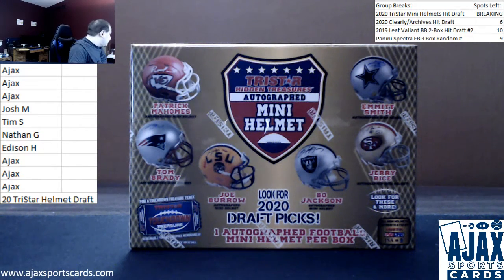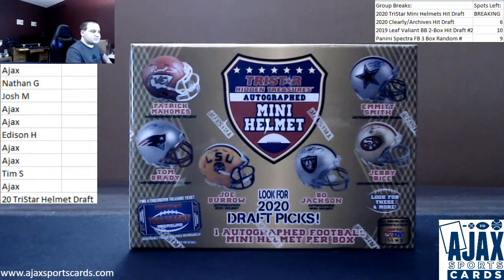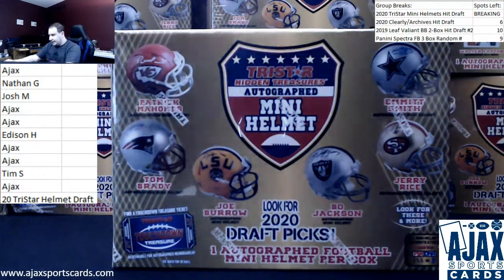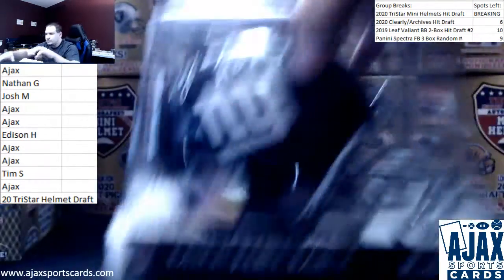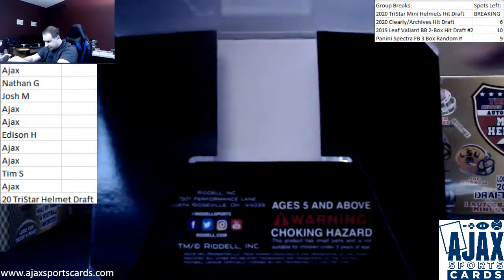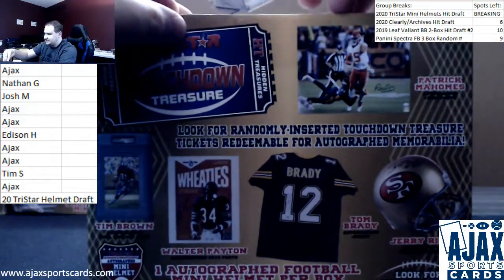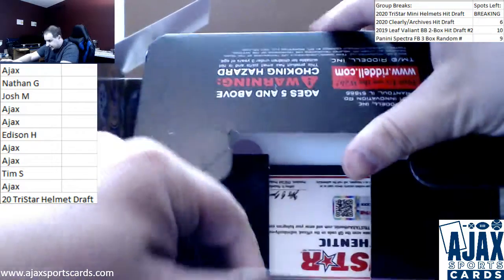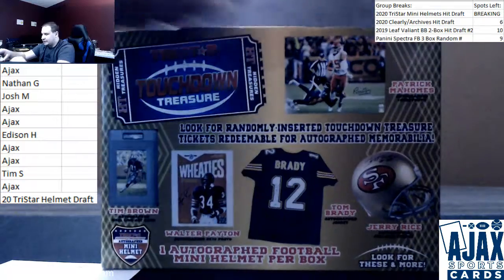2020 TriStar Mini Helmets 10-Box Case Hit Draft Group Break